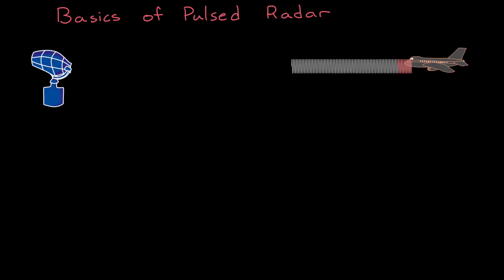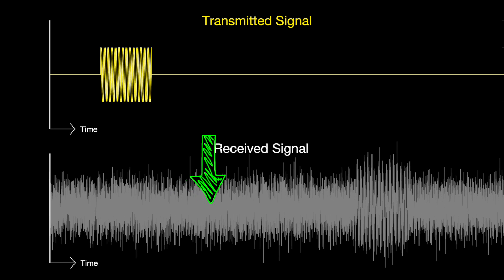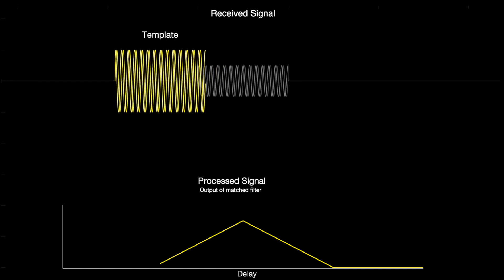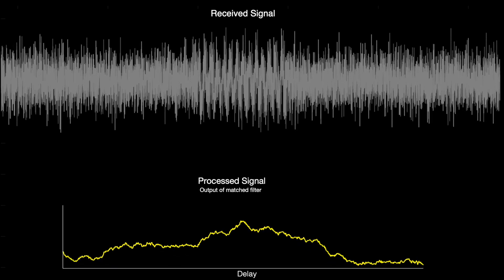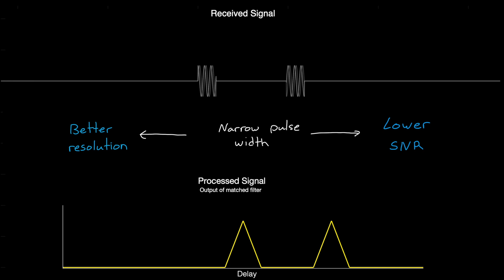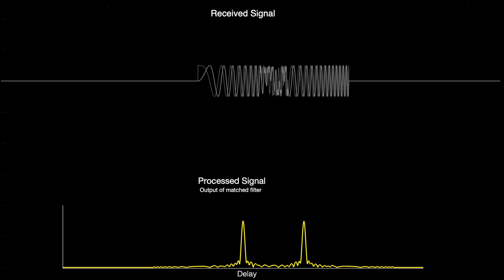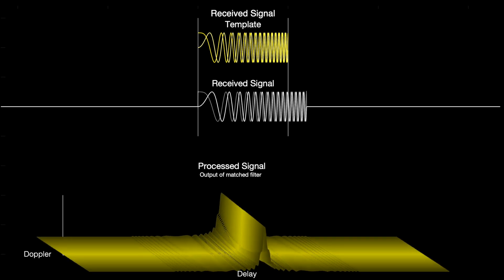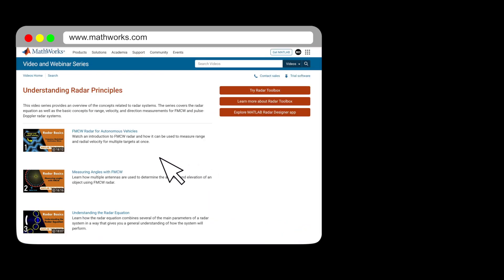Pulse waveform basics: Visualizing radar performance with the ambiguity function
This tech talk covers how different pulse waveforms affect radar and sonar performance. See the difference between a rectangular pulse and a linear frequency modulated pulse, as well as how to use this comparison to build some intuition behind the ambiguity function. Along the way, learn how LFM waveforms improve resolution and signal-to-noise ratio through pulse compression.